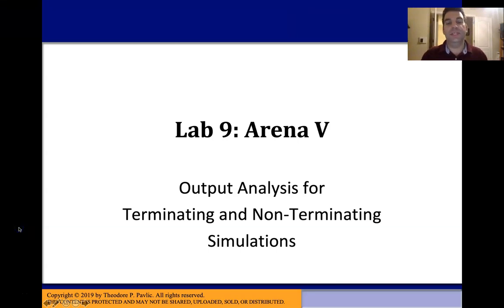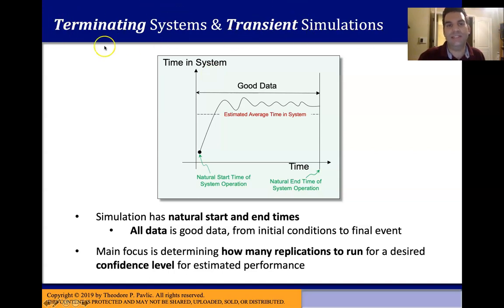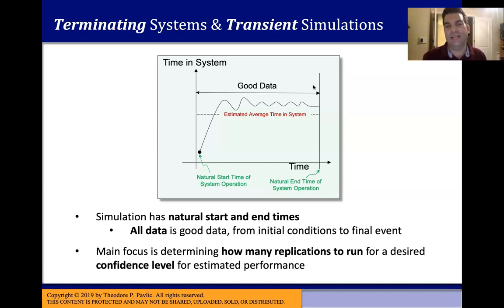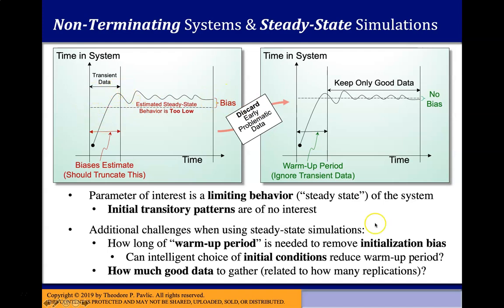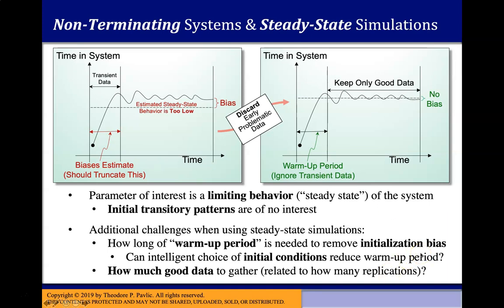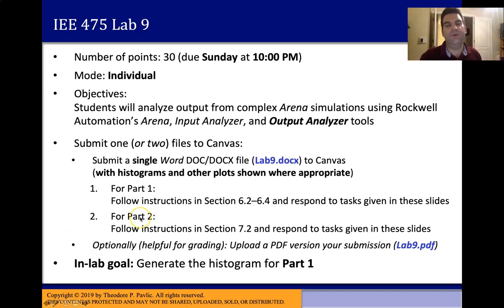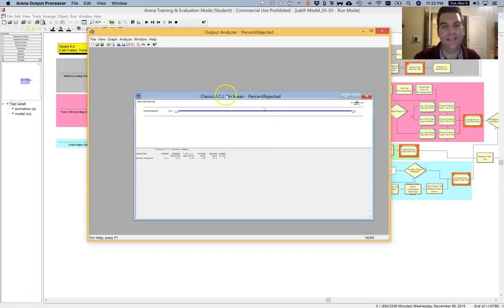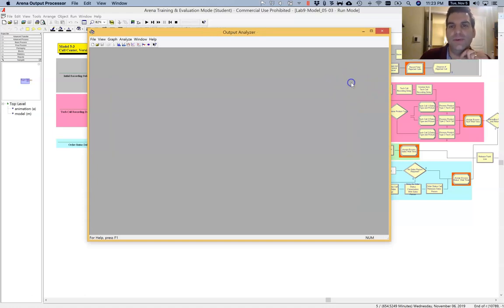IEE 475: Lab 9 - Output Analysis in Arena (Terminating and Non-Terminating Systems)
This lab is an introduction to how to use the Output Analyzer (or Output Processor) to analyze data from stochastic simulations implemented with Arena. Two special cases are covered -- terminating systems (simulated with transient simulations) and non-terminating systems (simulated with steady-state simulations). Students will generate pilot data to determine warm-up periods and the number of additional replicates needed to reduce confidence intervals to specified widths. In the lecture video, some basics surrounding getting data out of Arena models are covered, including an introduction to the Output Analyzer/Processor.

This lab lecture recorded by Theodore Pavlic as part of IEE 475 (Simulating Stochastic Systems) at Arizona State University.